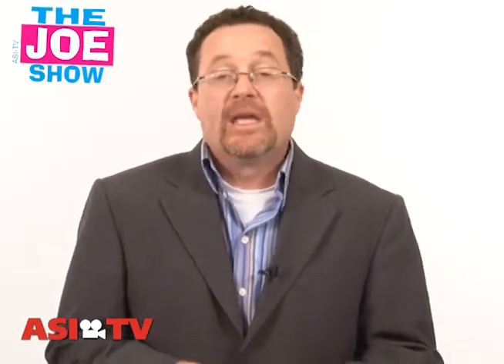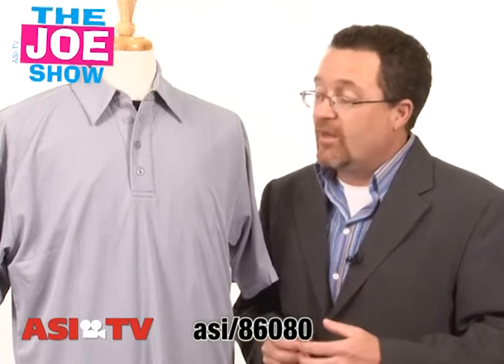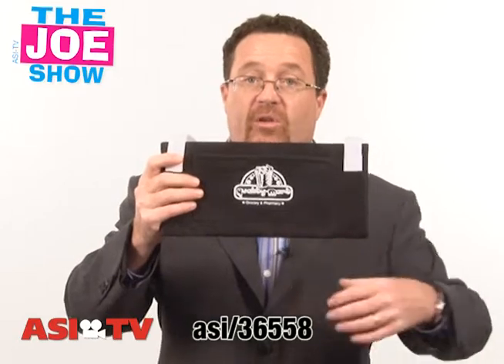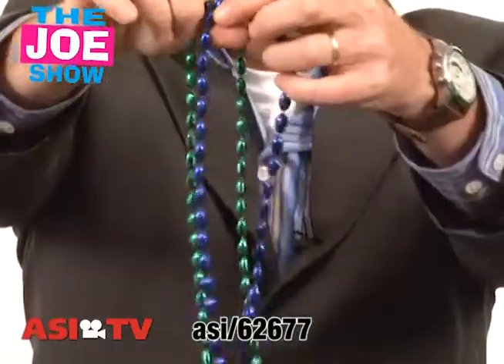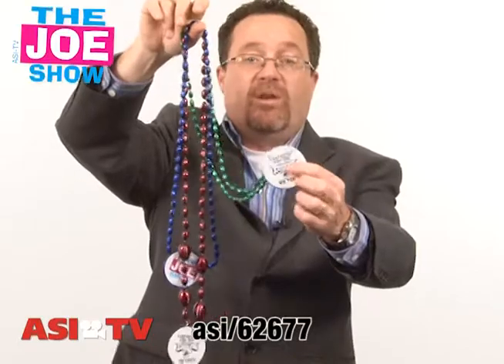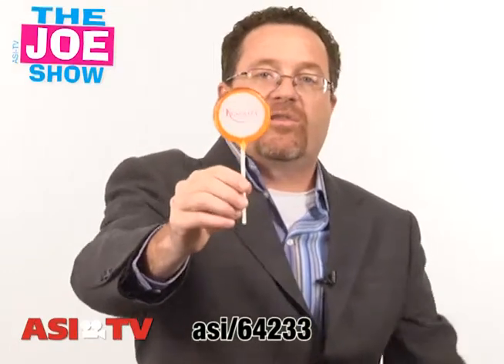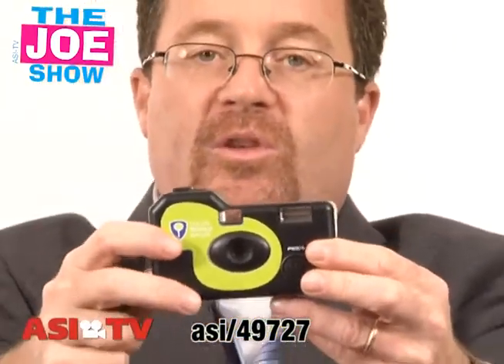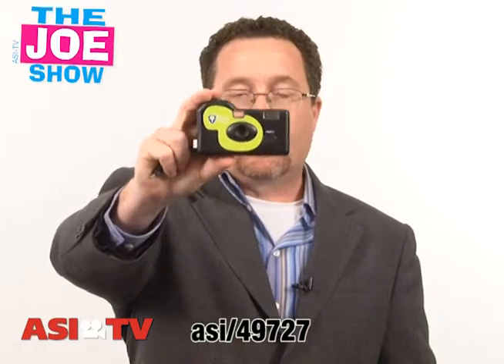New Product Variety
In this edition of The Joe Show, Joe Haley has some unique products including a polo shirt made from corn fibers and a digital disposable camera.